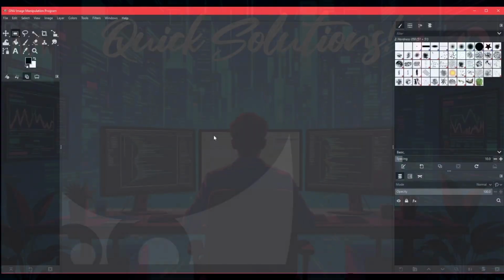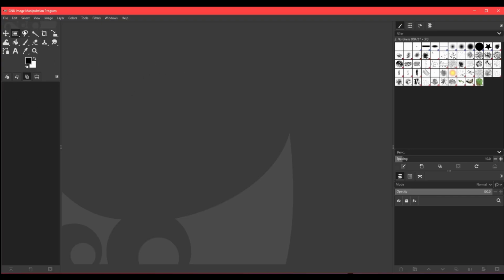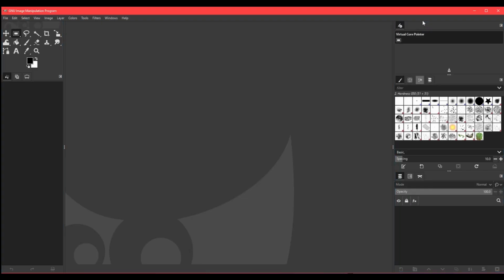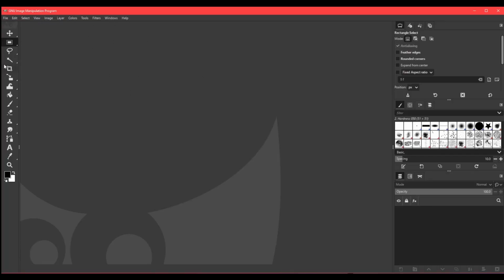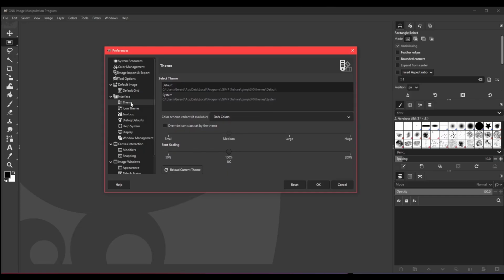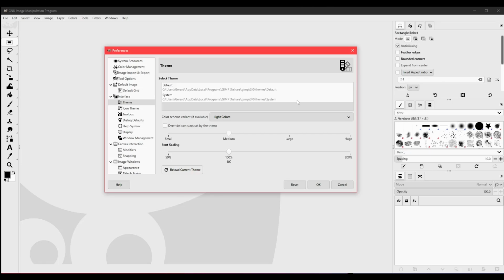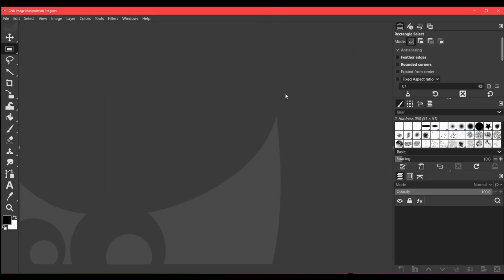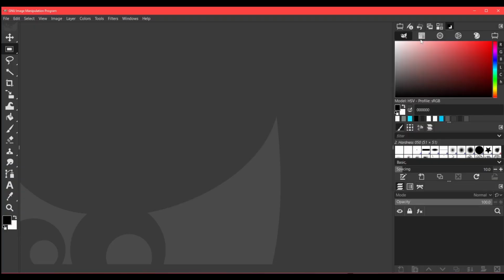Quick Solutions Give Gimp That Photoshop Look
This video is a tutorial for GIMP, a free alternative to Adobe Photoshop. It covers the basics of getting started with GIMP, including:
   Introduction to the main tools and menus
   Customizing the tool box to match Photoshop's layout
   Adjusting the left tool bar and icon settings
   Resizing icons, menu text, and theme colors to match Photoshop's aesthetic